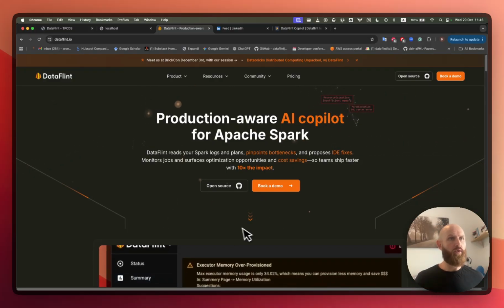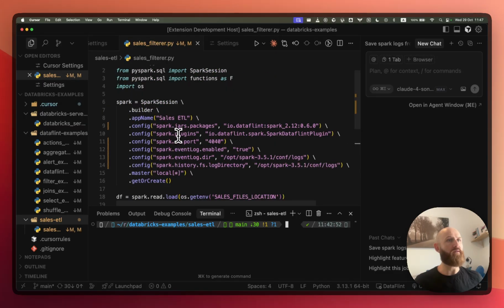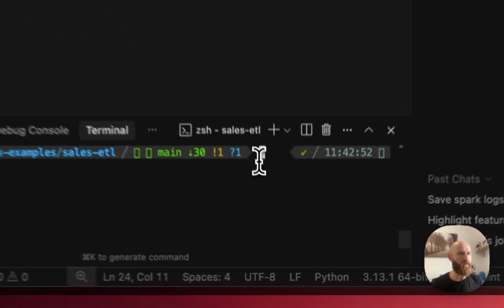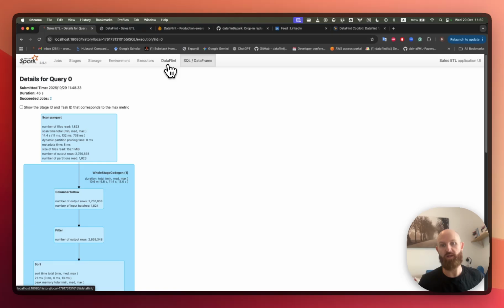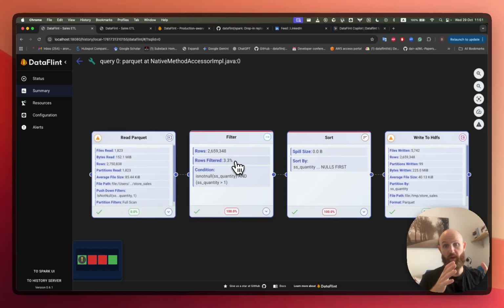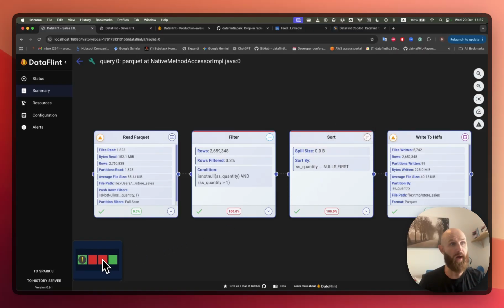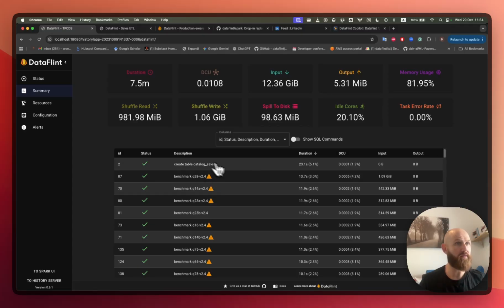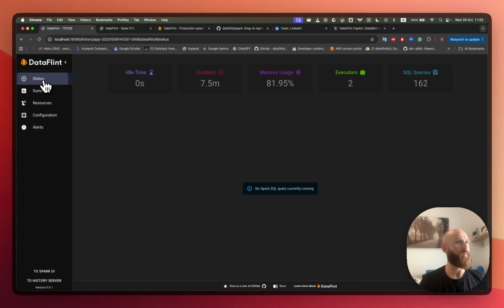Dataflint Open Source: Debugging and Cost Optimization for Spark (EMR, Databricks) walk-through demo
Looking to master EMR and Databricks cost optimization for Apache Spark?

In this short hands-on demo, I run a TPC-DS benchmark on EMR, review it in the Spark History Server, and then show how to use DataFlint OSS to monitor Spark jobs live on your local setup while developing in Cursor IDE.
You’ll see how DataFlint’s open-source Spark Web UI tab surfaces real-time alerts and warnings that guide you through Spark job cost analysis, executor tuning, and shuffle optimization — helping you eliminate performance bottlenecks, reduce costs, and prevent memory/OOM issues.

Powered by DataFlint — the first AI co-pilot built for Apache Spark — this open-source tool gives you on-the-spot debugging and actionable insights directly inside your Spark UI, no setup overhead required